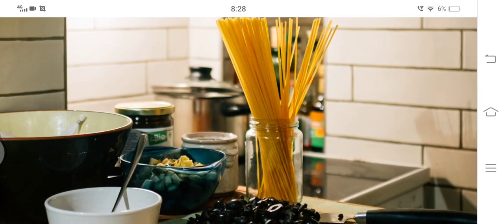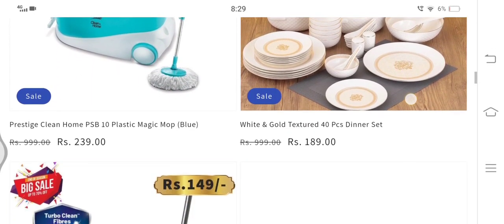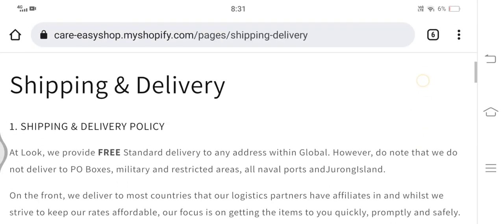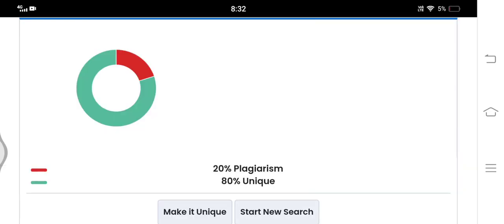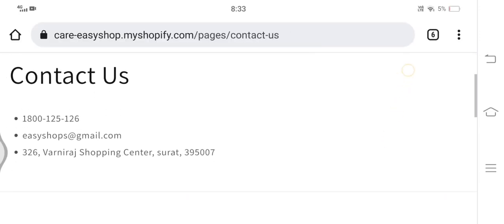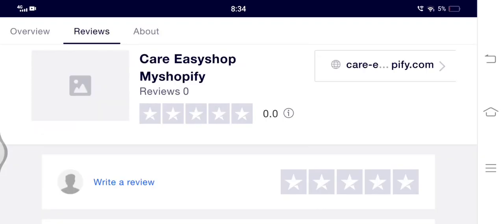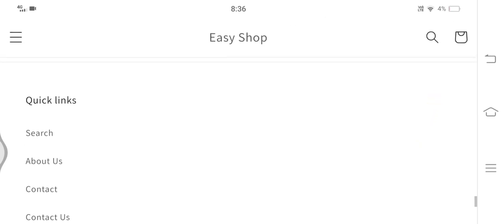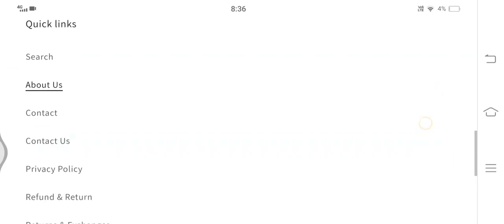Care-easyshop.myshopify.com real or fake | Impartial Easy Shop Website Review In English | Watch Now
Hey Guys,
Today's video is for all those who are planning to replace  their existing kitchenware products with the new ones. If you are one among them, then do watch the video till end as I have shared all the details about a e-platform from which you might plan to buy.

Address: 326,Varniraj Shopping Center, Surat, 395007

Scam Alert